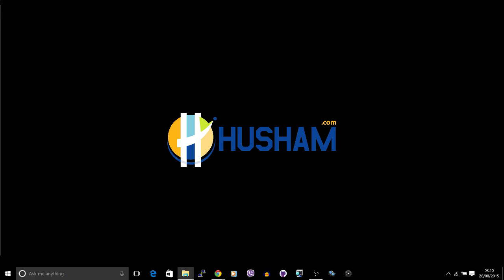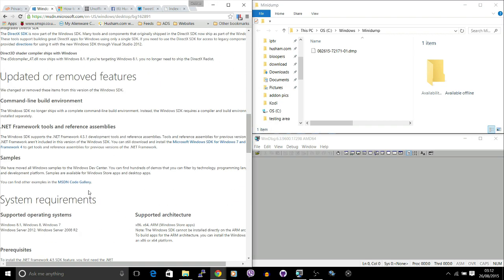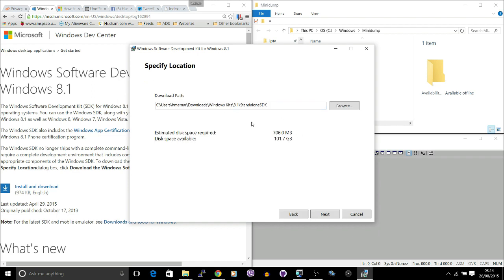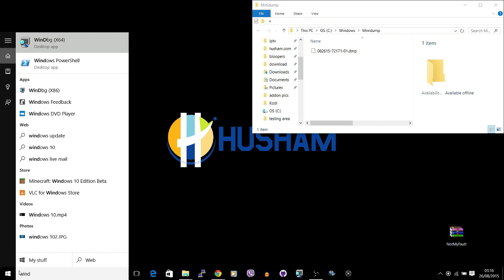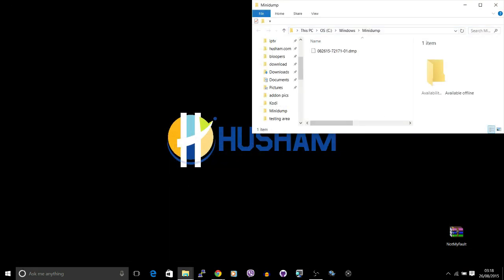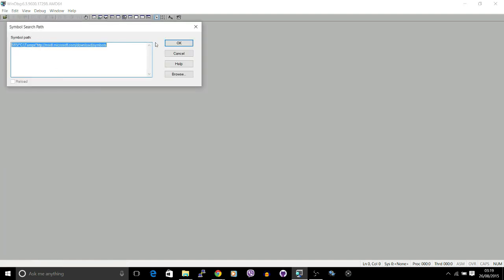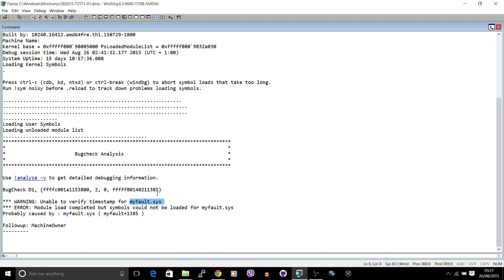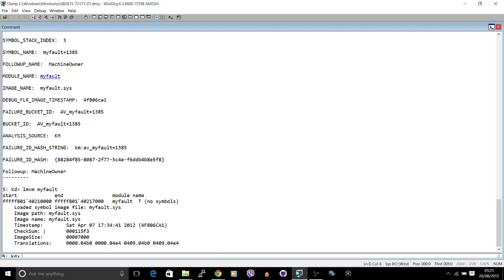HOW TO USE WINDBG BLUE SCREEN OF DEATH MEMORY DMP FILE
This is a simple video guide how to use windbg and how the settings for symbols can be set for it as it can be a bit tricky some times

Husham Memar
Husham.com